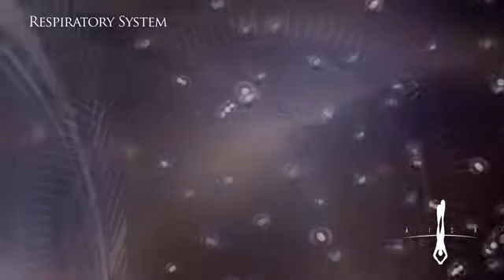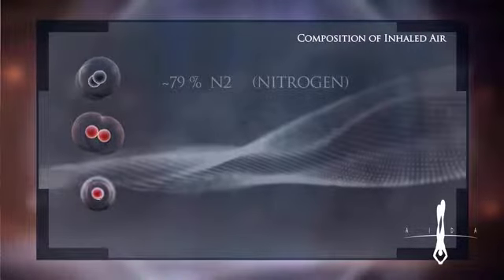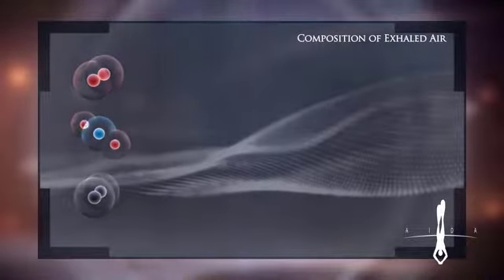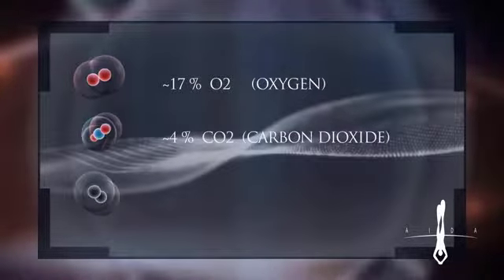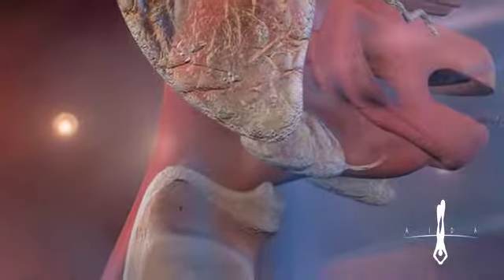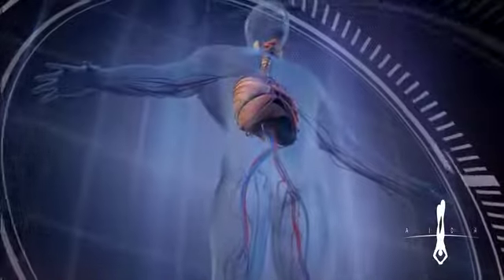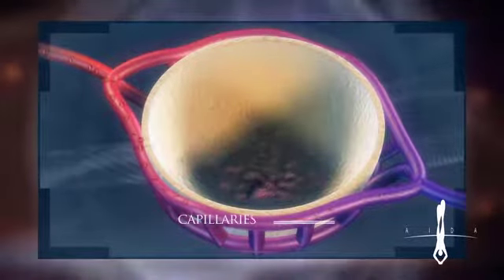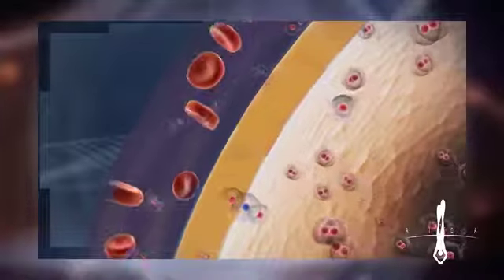Respiratory System SD